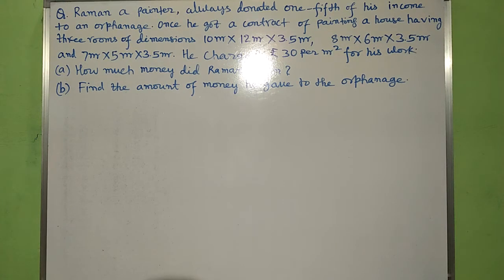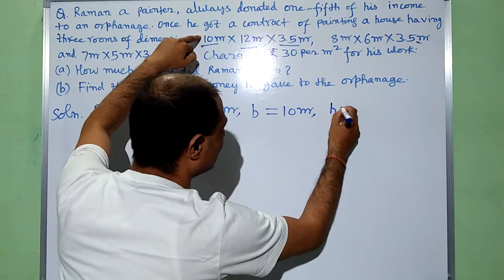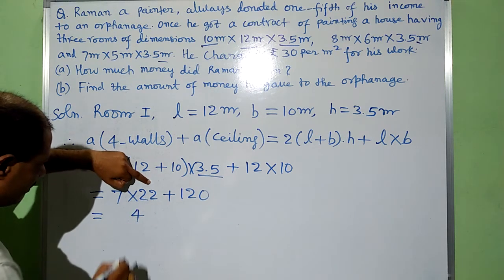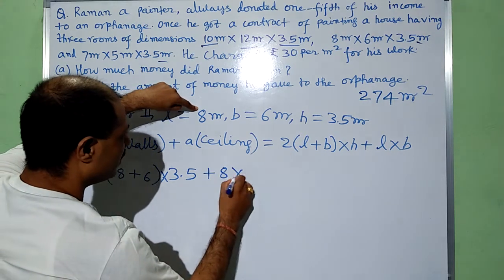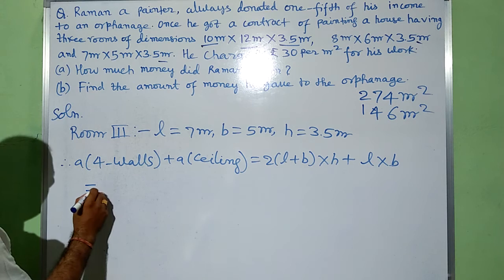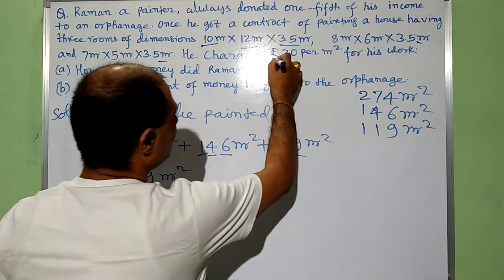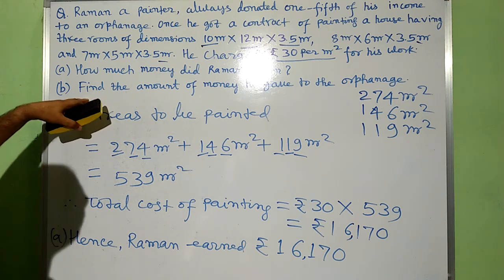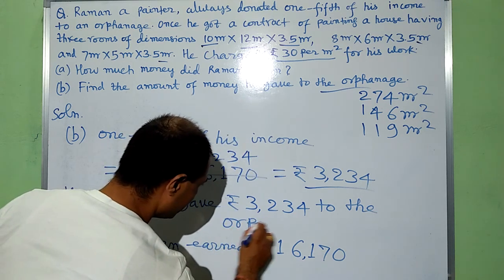V.B.Q.Ques.1. Mensuration, VIII, DAV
Raman a painter, always donated one-fifth of his income to an orphanage. Once he got a contract of painting a house having three rooms of dimentions 10mx12mx3.5m, 8mx6mx3.5m and 7mx5mx3.5m. He charged Rs.30 per square m for his work. (a) How much money did Raman earn ?
(b) Find the amount of money he gave to the orphanage.